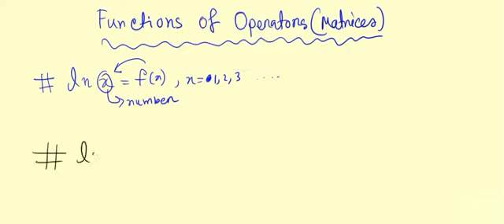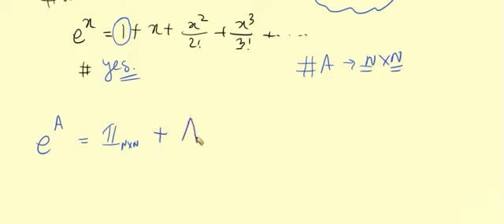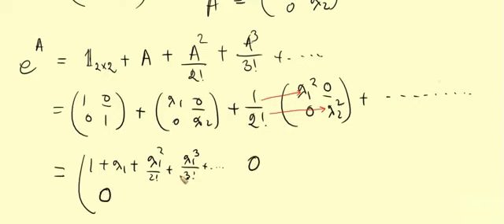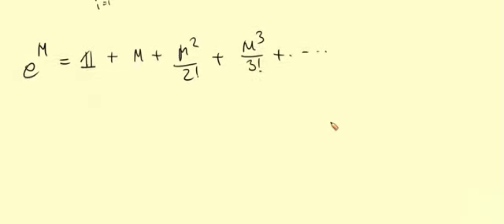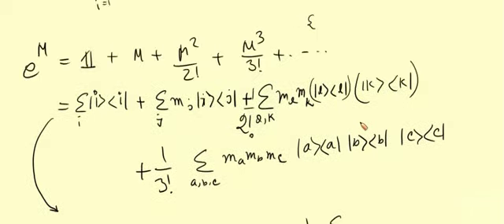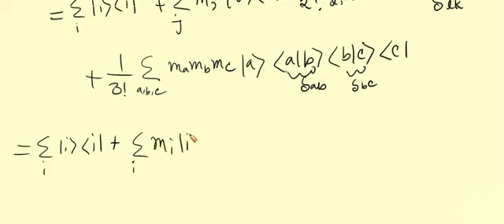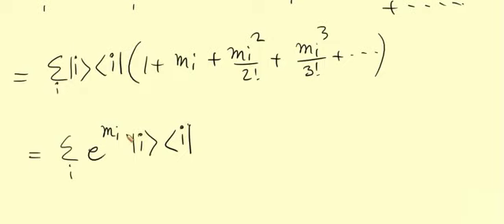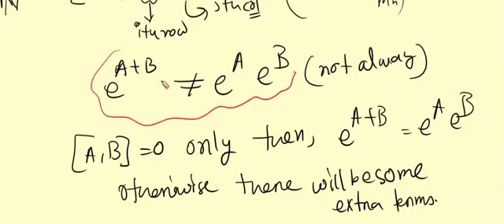Functions of a Matrix || Linear Algebra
Explore the fundamental functions of a matrix in linear algebra in this comprehensive video. Dive into topics such as matrix multiplication, determinants, inverse matrices, and more. Whether you're a student or a math enthusiast, this video will provide a clear explanation of the key concepts and practical applications of matrix functions.